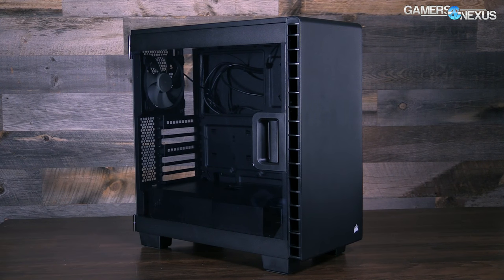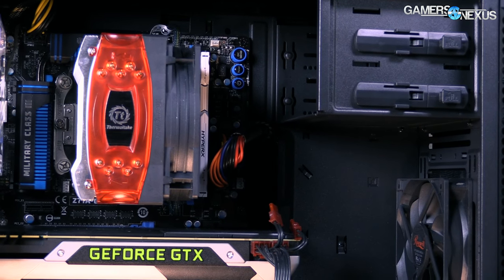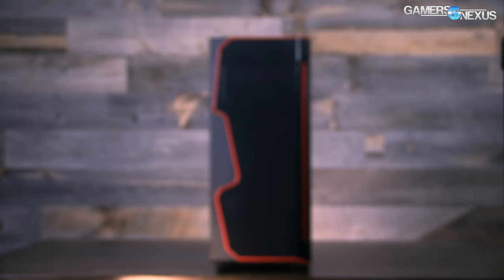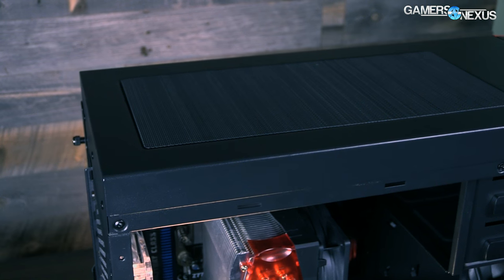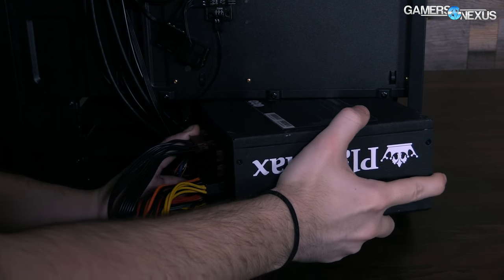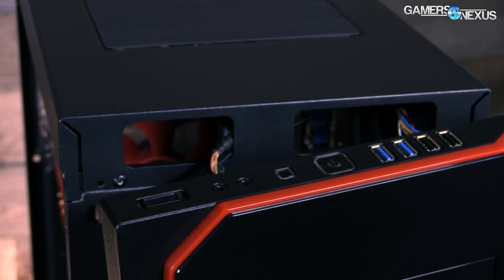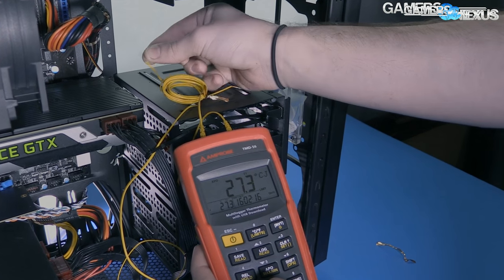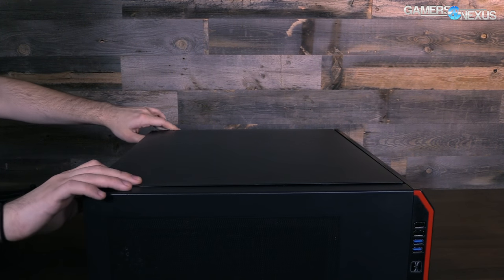Rosewill Gungnir Case Review - Disappointing Execution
Our review of Rosewill's Gungnir gaming PC case looks at build quality, ease-of-installation, design, Gungnir specs, and thermals.

Host, Lead: Steve Burke
Video Editor: Andrew Coleman
Test Technician: Mike Gaglione